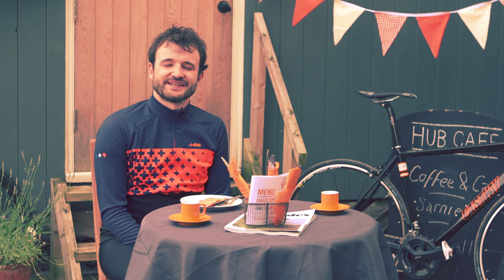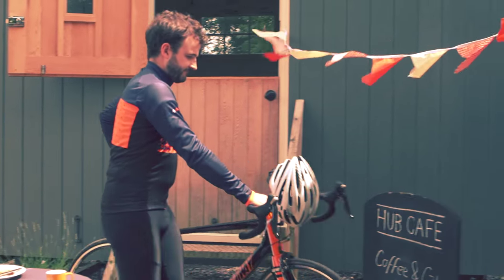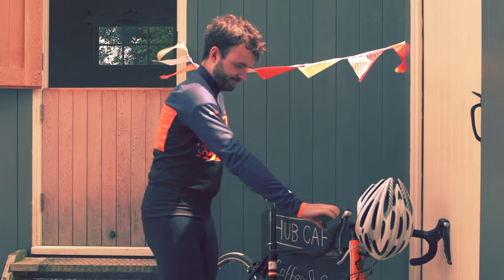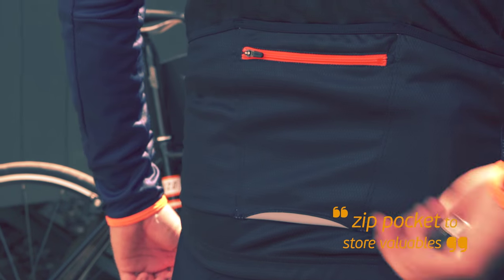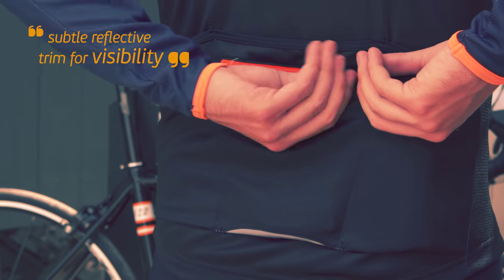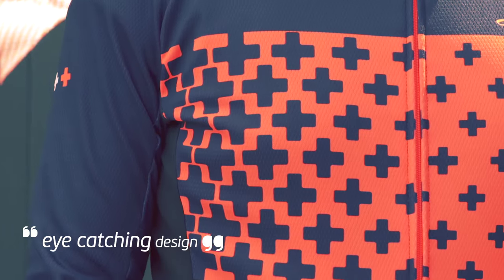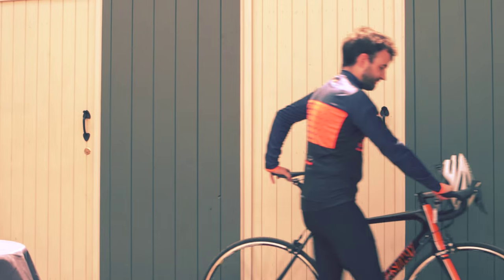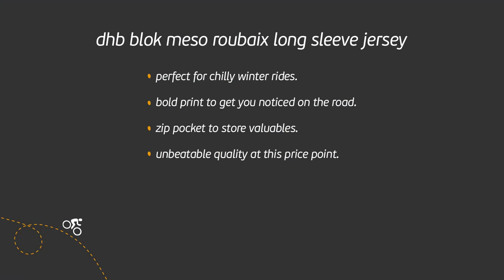dhb Blok Meso Roubaix Long Sleeve Jersey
Hi I'm James and I work in the marketing team for dhb, at Wiggle. Today I'm reviewing this dhb Blok Roubaix jersey - it's nice and bold!

This jersey is all about personality and turning heads on the road...its not for the shy amongst us! The dhb Blok range has a variety of print patterns and this is one of the bolder choices, I love it!

The fleecy roubaix fabric used for this jersey is perfect for crisp winter rides - soft to the touch it will keep you cosy with just a baselayer underneath. On the reverse there are 3 vertical drop pockets and one with a zip so that you can store some cash for the inevitable cake and coffee stop! At the bottom of the middle pocket, there is a neat reflective trim to ensure visibility from behind, without spoiling the look of this super-cool jersey.